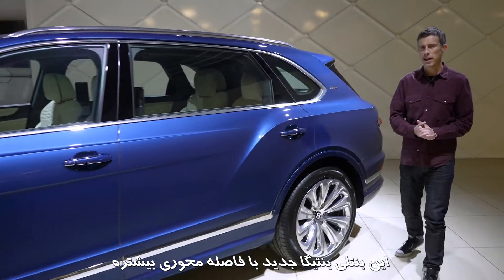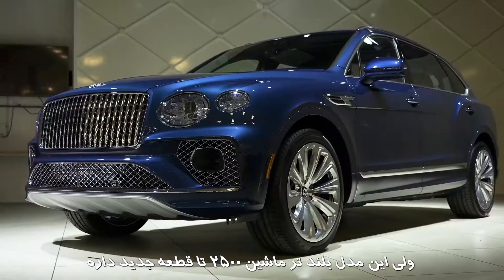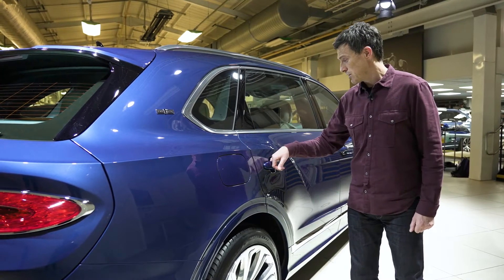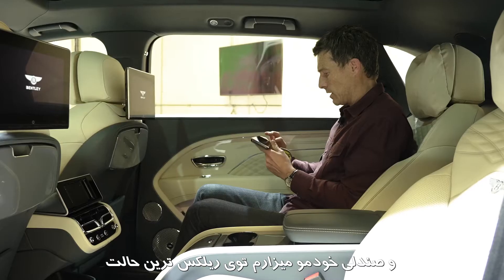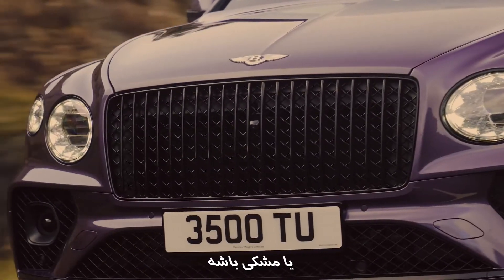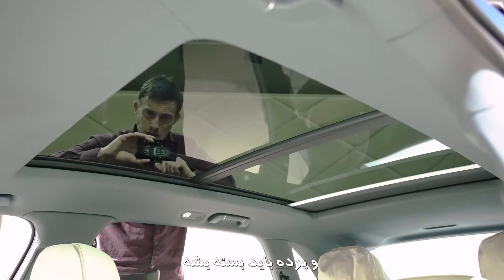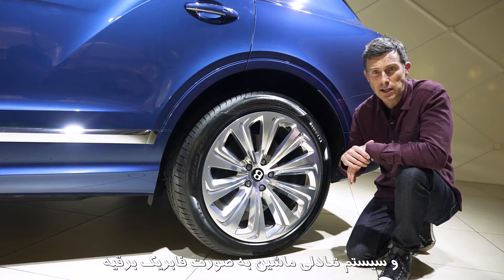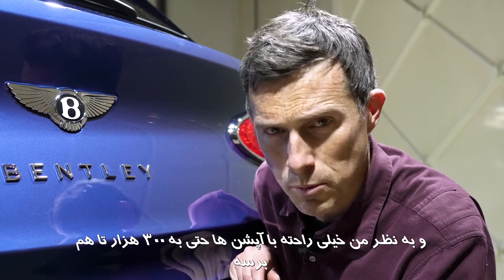‫بنتلی بنتیگا جدید معرفی شد!!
‫برای خرید ماشین جدیدتون کمک لازم دارین؟ روی لینک زیر کلیک کنید تا من و تیمم بهتون کمک کنیم  ماشین مورد نظرتونو با یک قیمت عادلانه بخرید - مت واتسون!

‫میخوام پرچمدار جدید Bentley رو بهتون معرفی کنم!  Bentley Bentayga با فاصله محوری بیشتر!

‫در ظاهر شاید اینطور به نظر بیاد که این Bentayga جدید با مدل قبلی یکیه. با این حال که ممکنه یکی به نظر بیان ، میتونم بهتون اطمینان بدم که بیشتر از ۲۵۰۰ قطعه جدید تو این شاسی بلند لوکس جا شده! بریم ببینیم چی هستن...

‫اول از همه ، تفاوت اصلی در طول هست‌. این مدل از بنتلی یعنیEWB Bentayga , صدوهشتاد(۱۸۰) میلی متر طول بیشتری نسبت به مدل استاندار داره.طبیعتا همه این طول به قسمت پشت ماشین اضافه شده ، تا مسافران یه گردش لوکس حسابی تجربه کنن!

‫چندتا هم تغییر تو طراحی به چشم میخوره، مثل جلو پنجره با شیارهای عمودی و رینگ های کروم بینظیر! همچنین یه عالمه تغییرات تو طراحی و ارتقا تکنولوژی تو قسمت داخل هم داریم.

‫با این حال ، مدل EWB ، بعضی از امکانات رو هم نداره ؛ مثل موتور باشکوه W12! در عوض ، ‫مجبورین با یه موتور ۴ لیتری توئین توربو V8 ، که واستون 550 اسب بخار تولید میکنه ، سر کنین!

‫خب ، حالا نظرتون چیه؟آیا این لوکس‌ترین شاسی بلنده؟ و آیا ارزش 200,000£ و یا بیشتر رو داره؟ با مت همراه باشین تا جواب رو خودتون پیدا کنین!

 چونه زدن دیگه قدیمی شده.ماشین مناسب خودتونو با ابزارهای شخصی سازی ما انتخاب کنید و اجازه بدین بهترین نمایندگی های کشور قیمت های رقابتی خودشون رو بهتون بگن.پنج تا از بهترین پیشنهاد قیمت هارو از نظر قیمت ، موقعیت مکانی و امتیاز نمایندگی مقایسه کنید و بهترین مورد زو انتخاب کنید. بدون دردسر ، بدون چونه زنی ، فقط یک قیمت عالی.